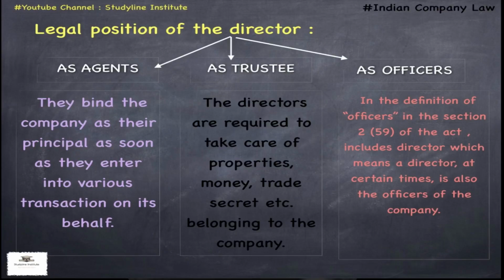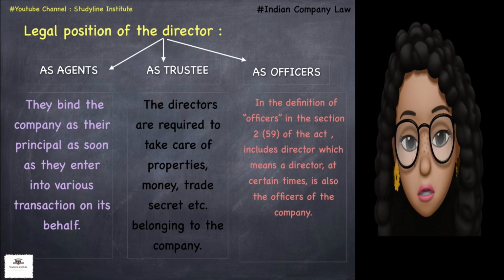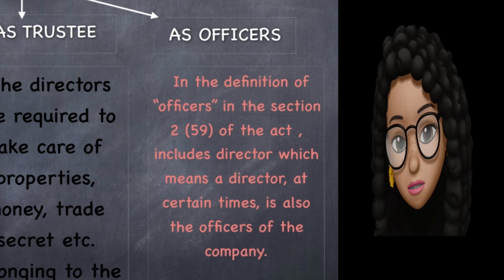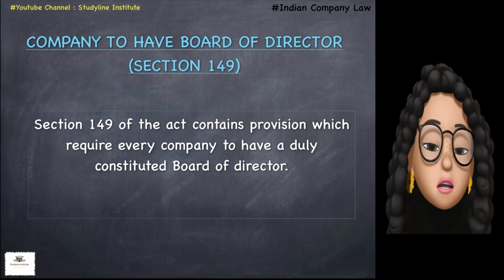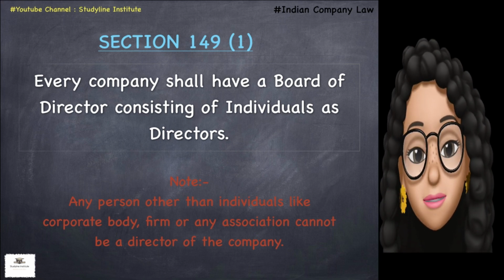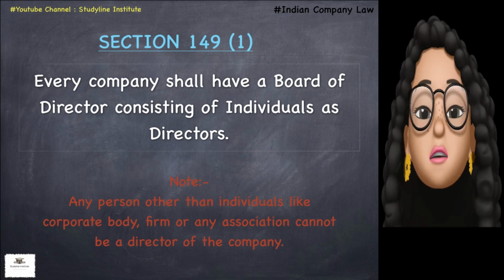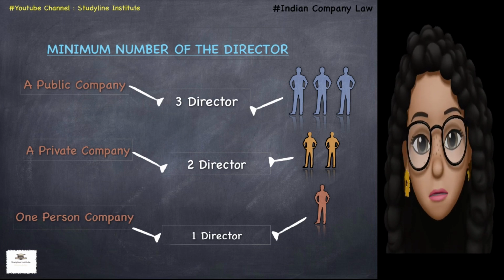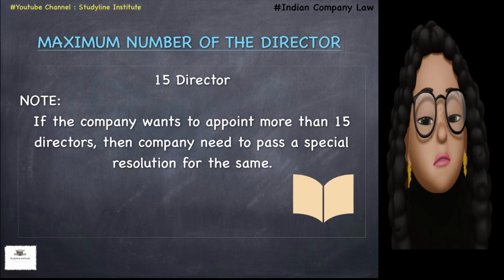Board Of Director | Numbers of Director needed in a company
Company Law Lectures
Director
What is Director?
Definition
Why we need directors
Corporate body
Minimum requirement or maximum number of director